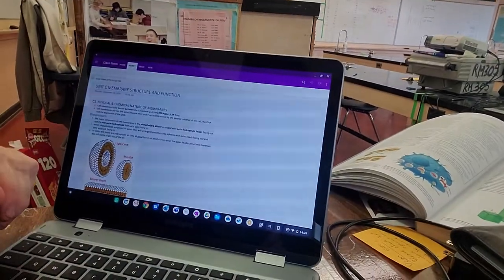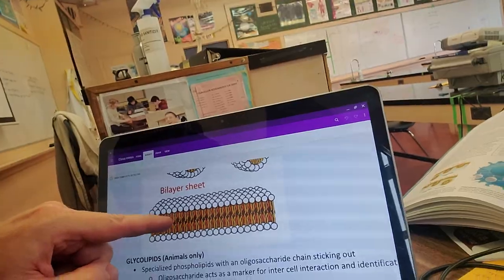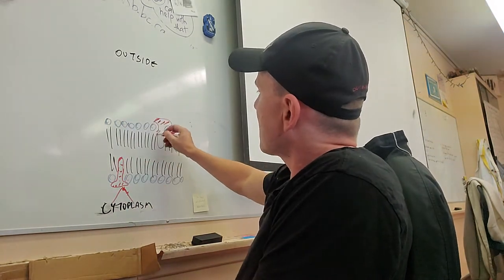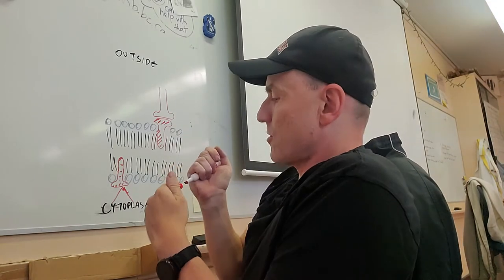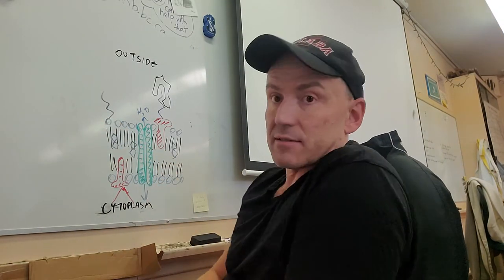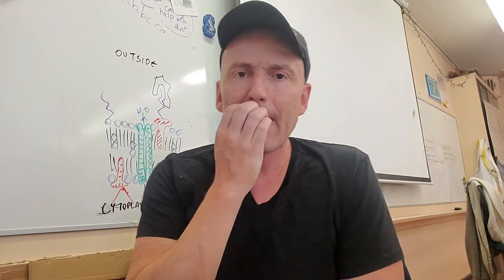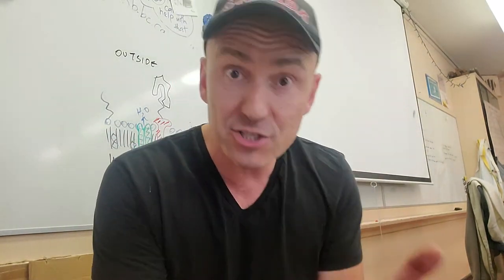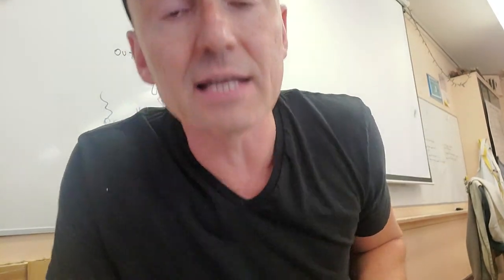Anatomy and Physiology UNIT C C1 Physical and Chemical Nature of Membranes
In this Video:
phospholipids
peripheral and integral proteins
cholesterol